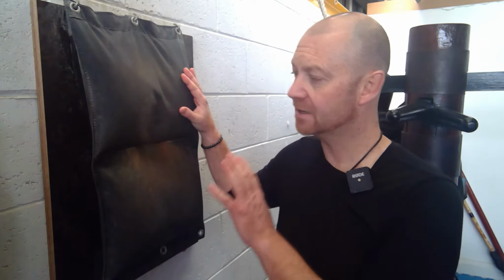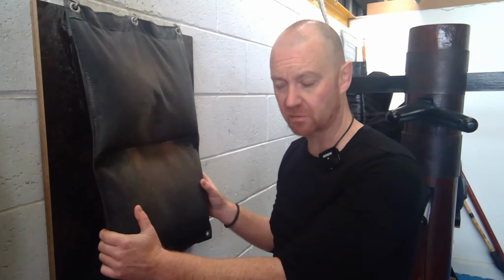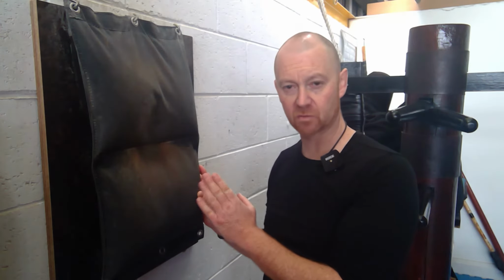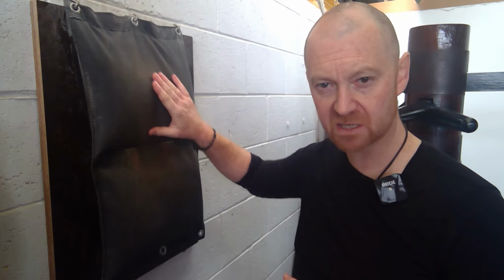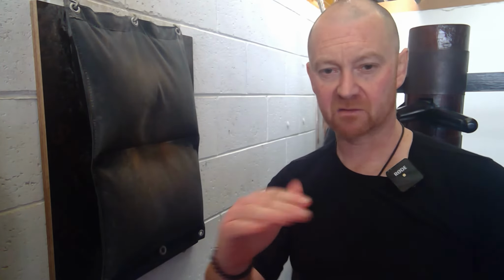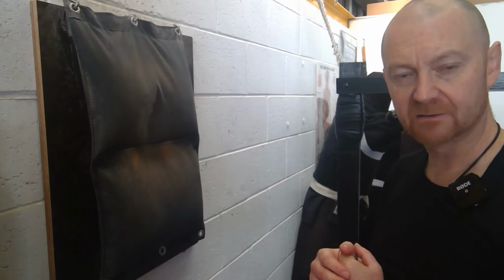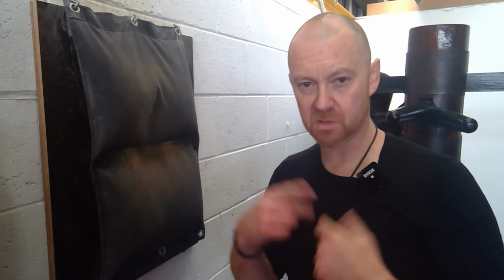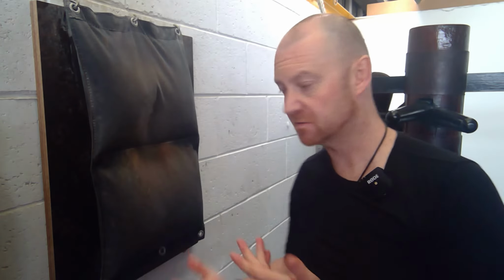Wing Chun Wall Bag & Vertical Knuckle Punch